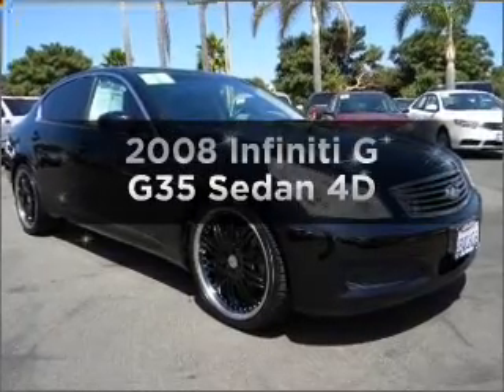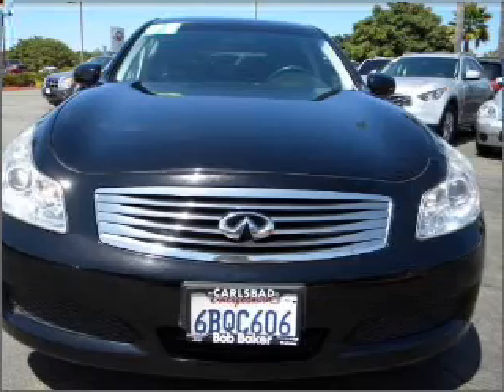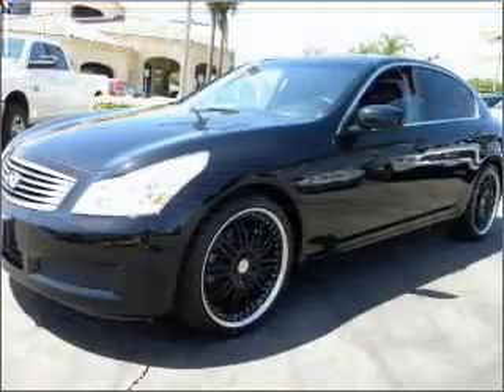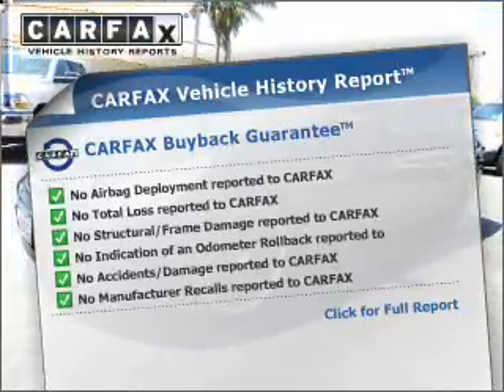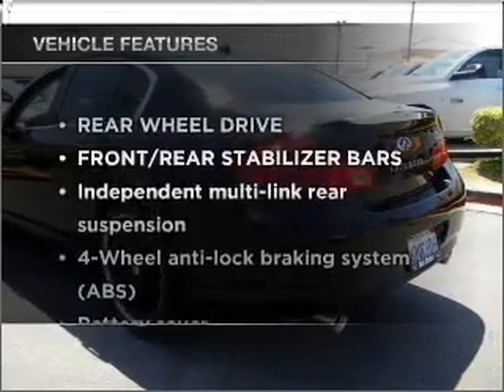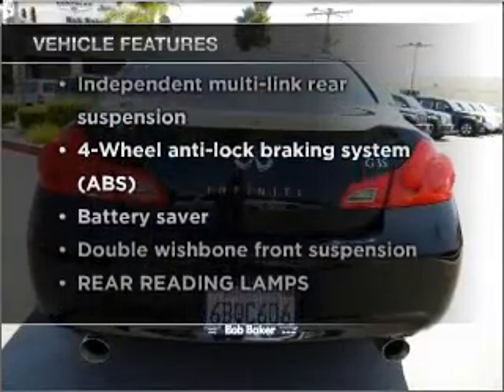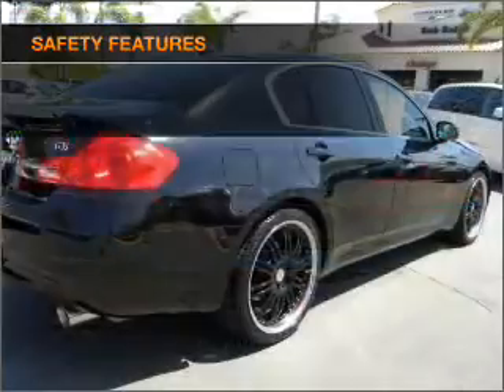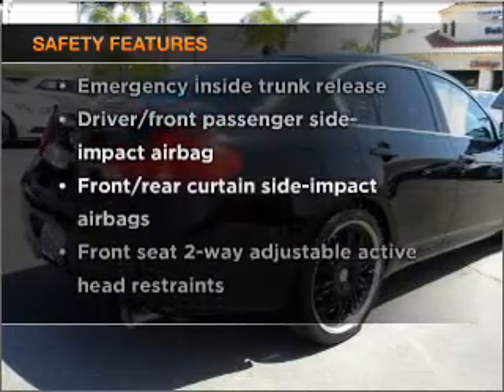2008 Infiniti G - Carlsbad CA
Year: 2008
Make: Infiniti
Model: G
Trim: G35 Sedan 4D
Engine: 6 cylinder 3.5 Liter
Transmission:
Color: Black
Mileage: 47452
Address:
5555 Car Country Dr.